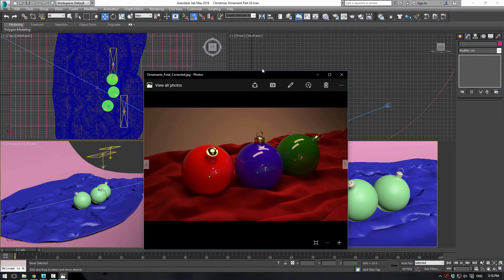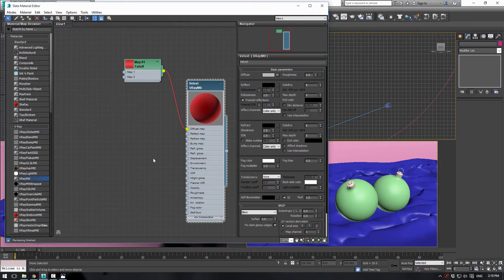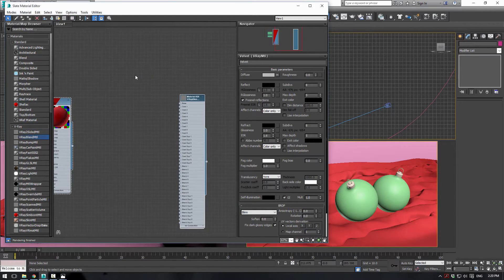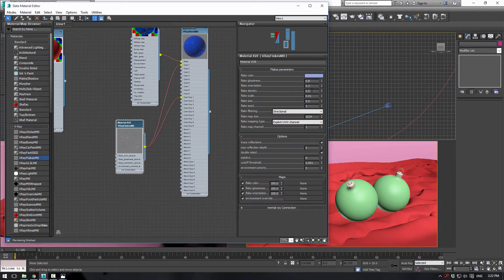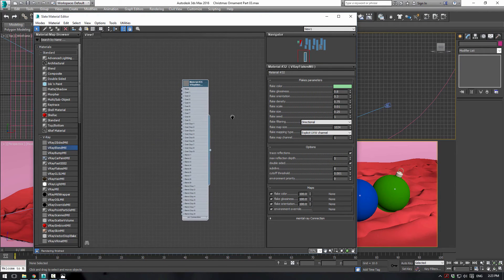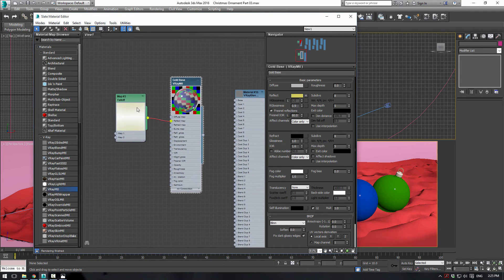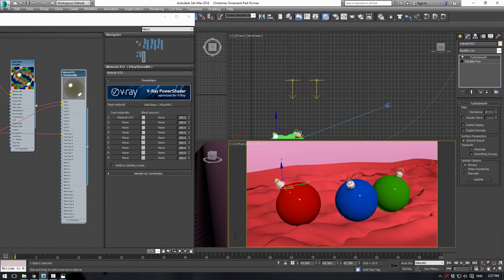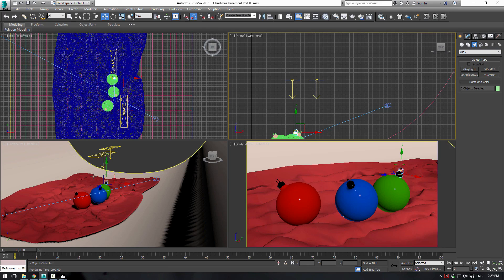3ds Max Tutorial - Christmas Ornament and Velvet Materials - Part 04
Part 4 - Creating the V-Ray Ornament, Gold, and Velvet Materials